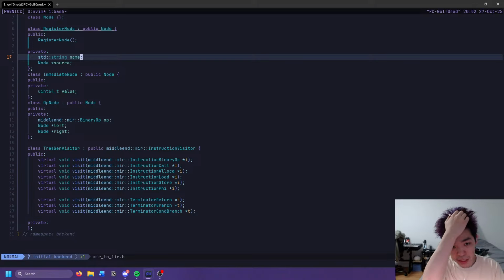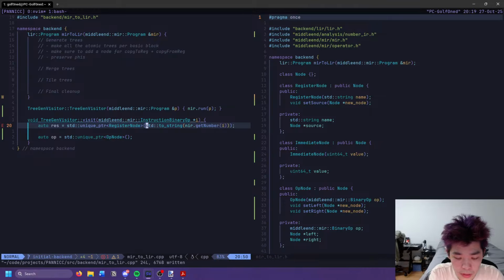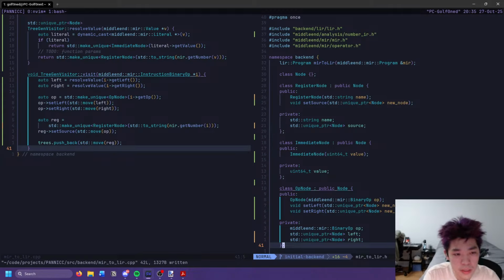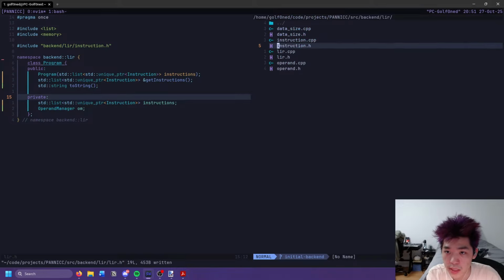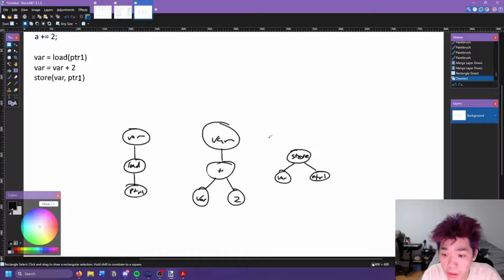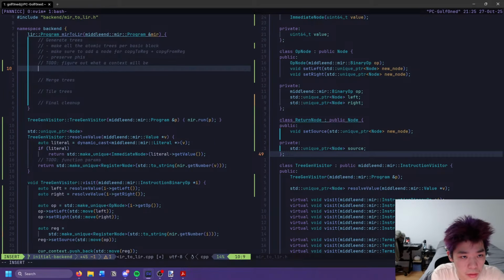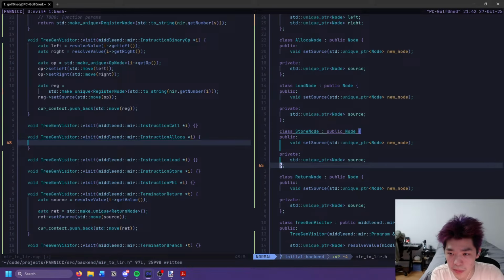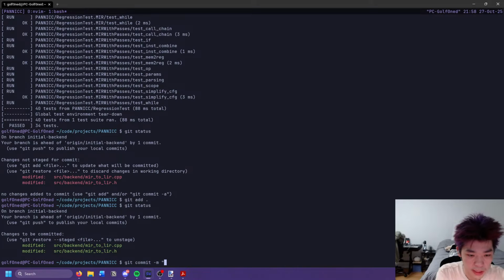studying compilers every day until i land a compiler role (day 76)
instruction selection part 4 I HAVE IDEA THIS TIME REAL RELA REAL REAL REAL REAL